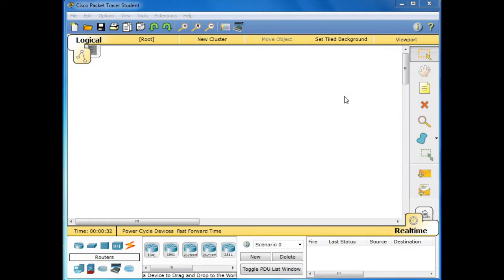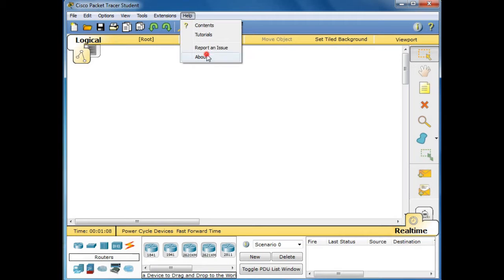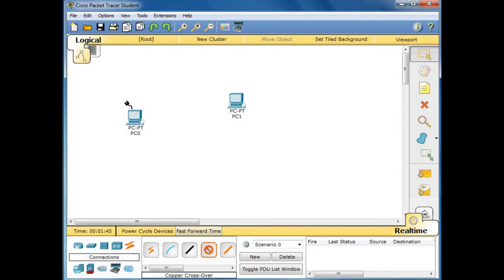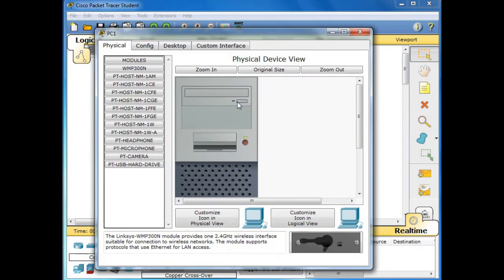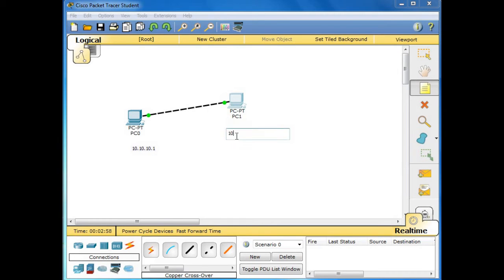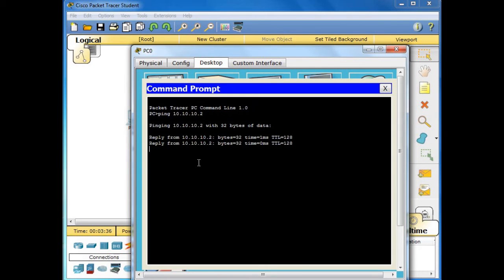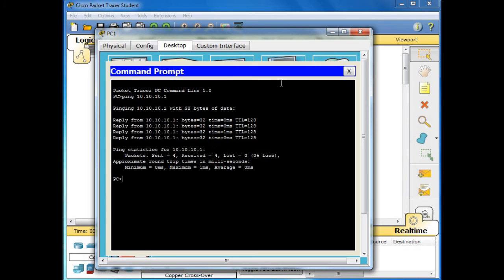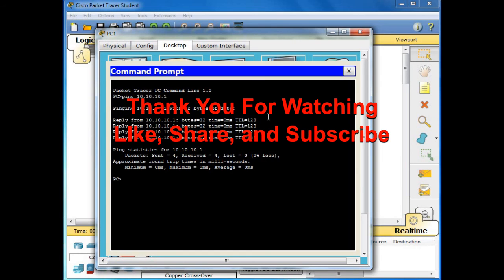Peer To Peer Networking Using Cisco Packet Tracer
In this video tutorial, I will teach you how to use cisco packet tracer to create peer to peer networking.